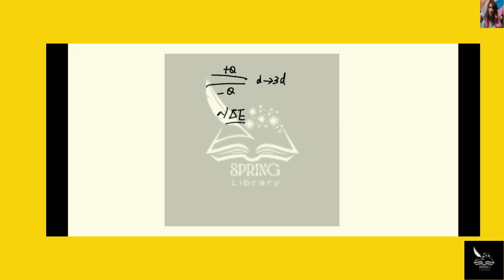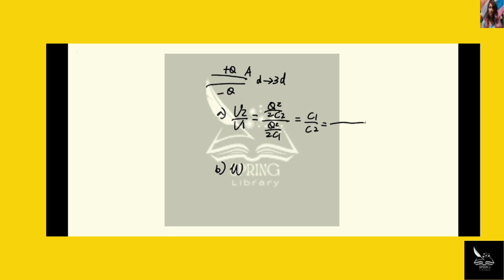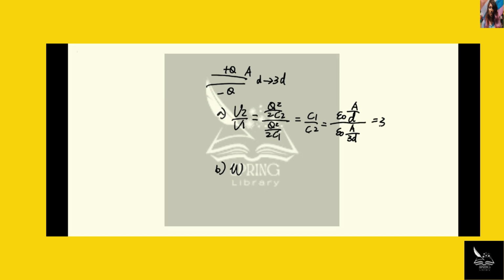A parallel-plate capacitor has fixed charges and The separation of the plates is then tripled. (a)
A parallel-plate capacitor has fixed charges and The separation of the plates is then tripled. (a) By what factor does the energy stored in the electric field change? (b) How much work must be done to increase the separation of the plates from to 3.0 The area of each plate is A.